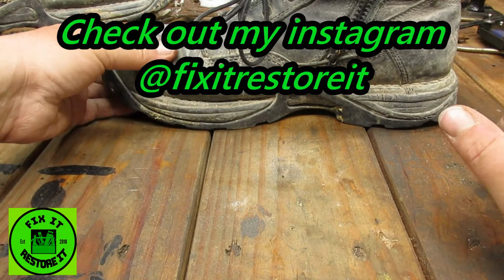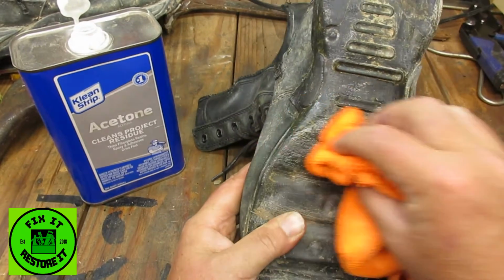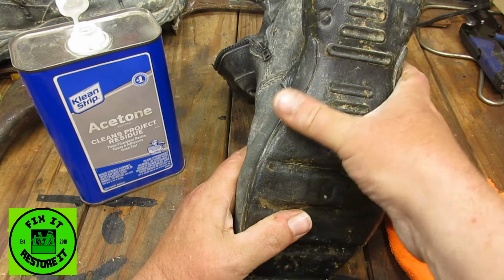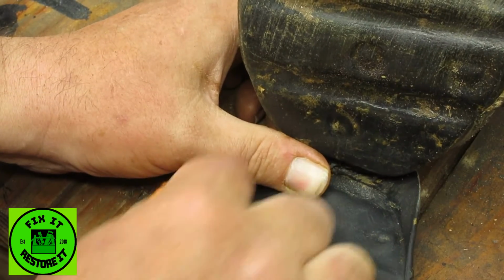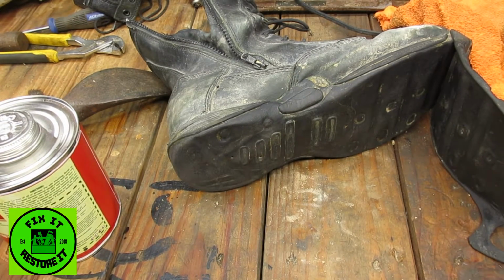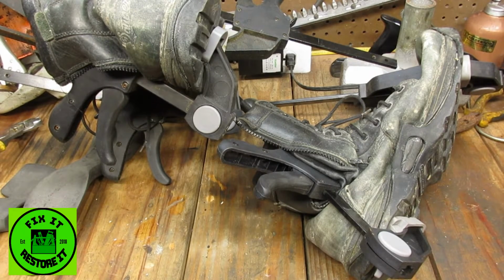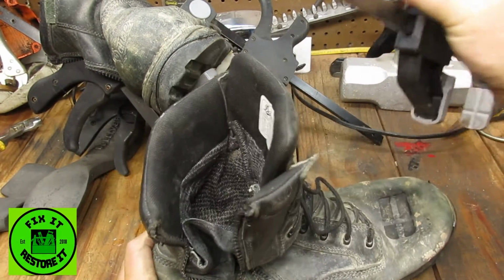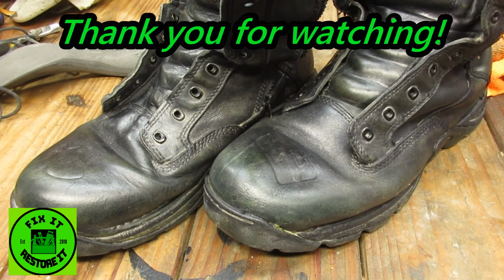Boot repair using barge glue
I show you that with a little effort you can fix your boots and (hopefully) make a lasting repair!